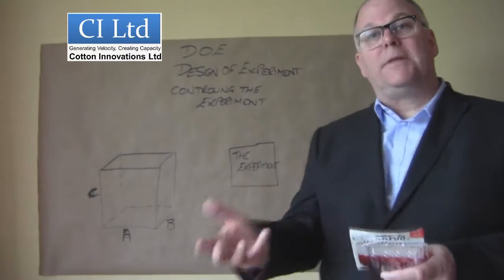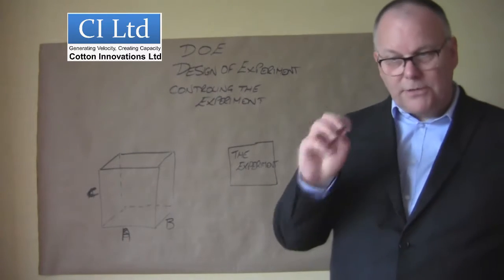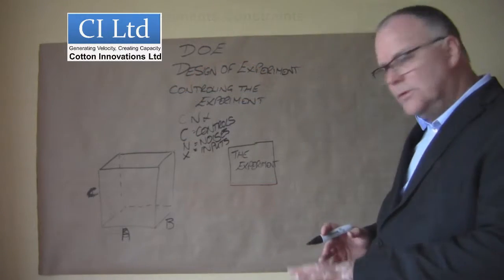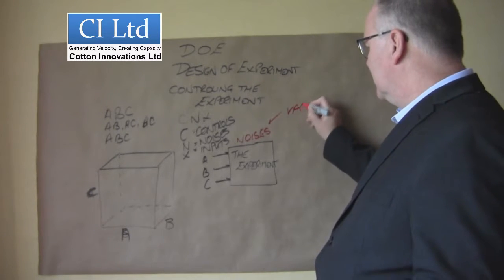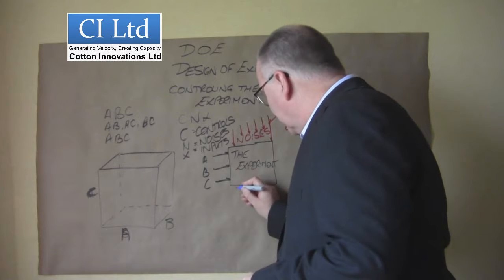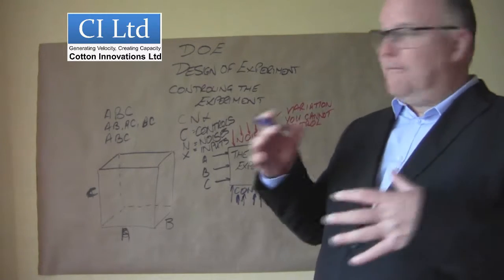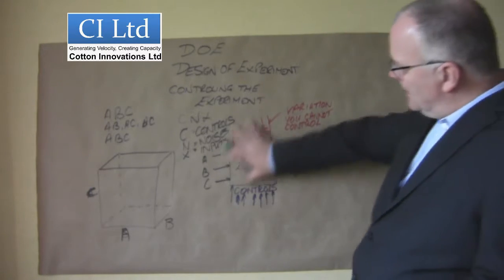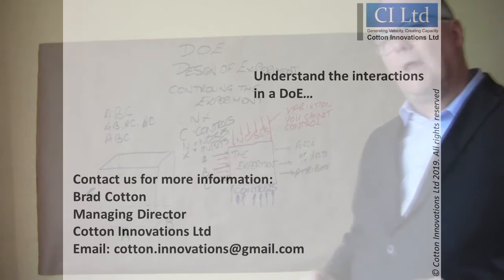Designing your business strategy - DoE Part 4 Controlling the experiment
Destroying the myth that DoE is hard to do and difficult to interpret the results in a series of 5 Videos which look what as DoE is and take you through to how we interpret its results.

Part 4 Overview and introduction to Design of Experiments (DoE) – Controlling the experiment. The importance of controlling the experiment to prevent issues and errors affecting the results. The largest problem in DoE is often found here.